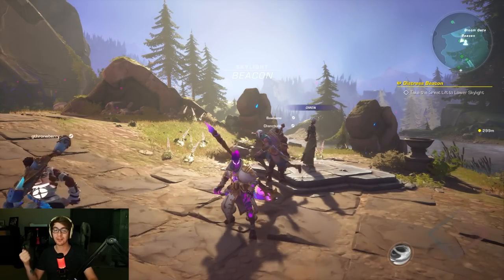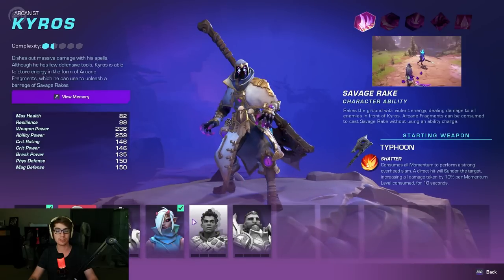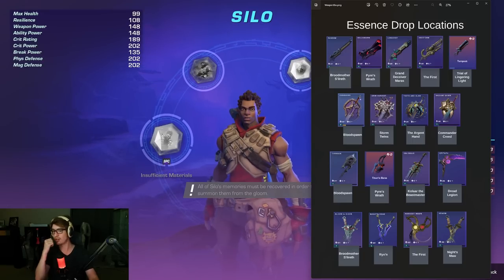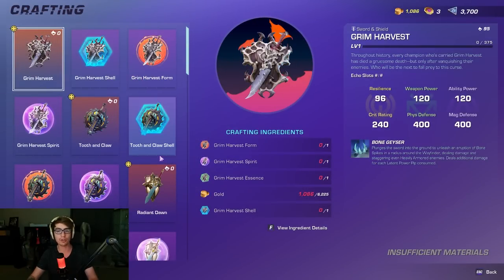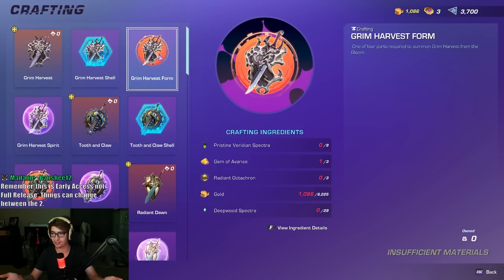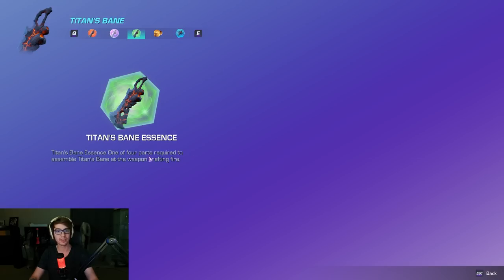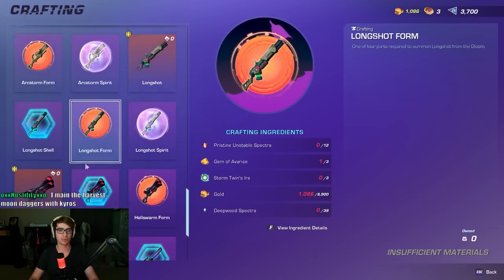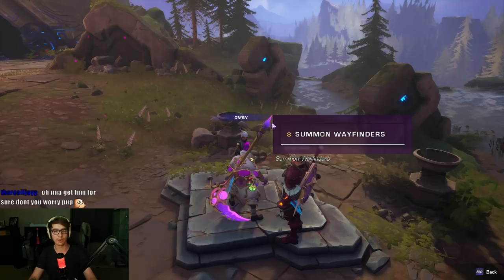Where To Farm Every Wayfinder And Weapon In The Game! How To Farming Crafting Guide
Today in Wayfinder I wanted to go over how you can farm every Wayfinder and Weapon in the game! That means I will go over the farming locations for all the essences of the wayfinders and weapons!

Timestamps
0:00 Farming Explained
0:38 All Wayfinder Crafting Summoning
3:25 All Weapon Essence Farming Locations
12:19 How To Get Heroic Kyros?